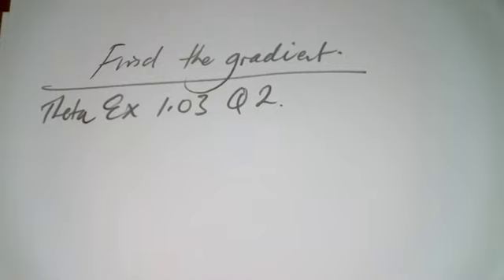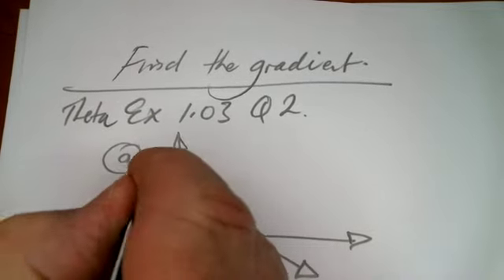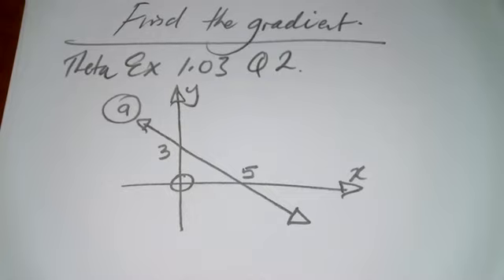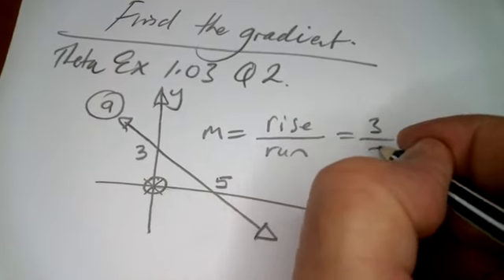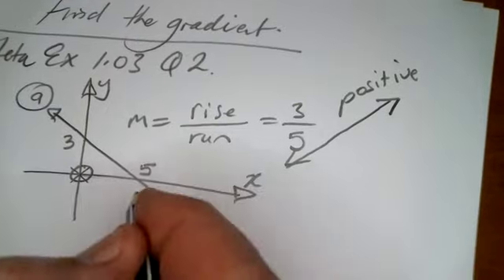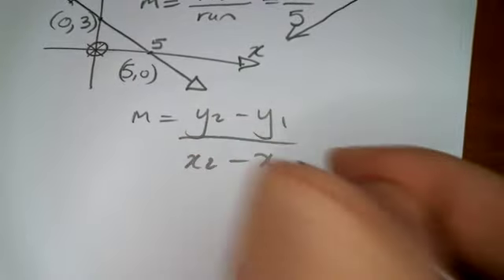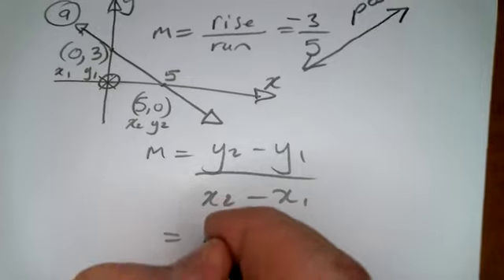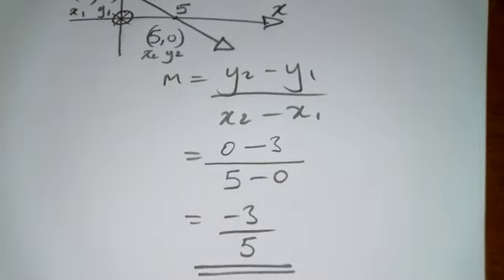Theta Ex 1 03 Q2a